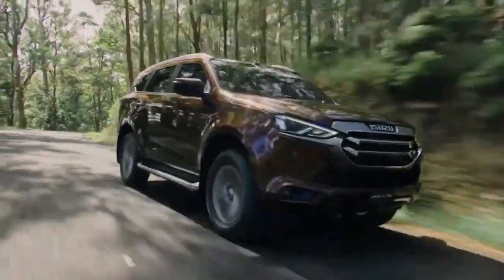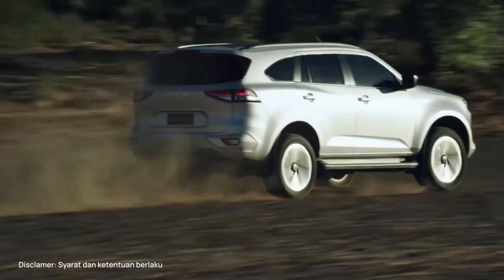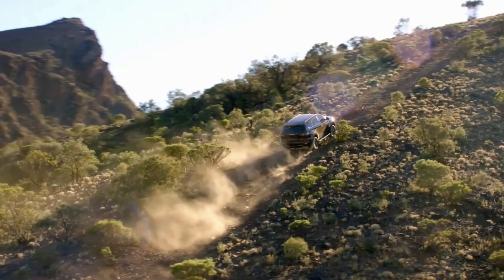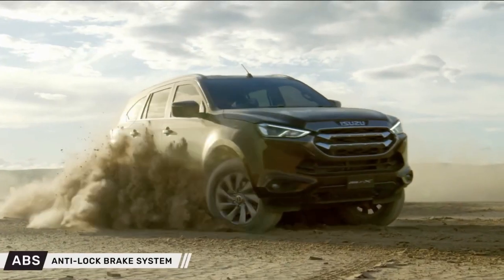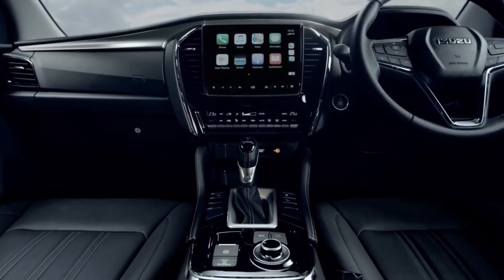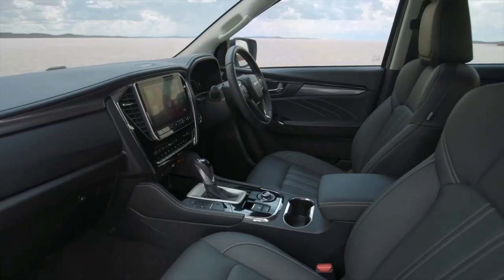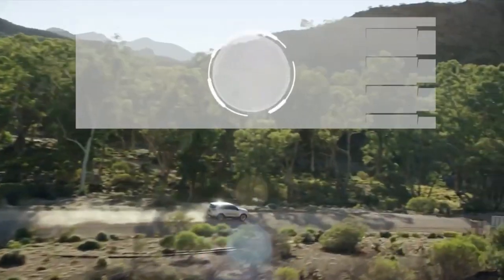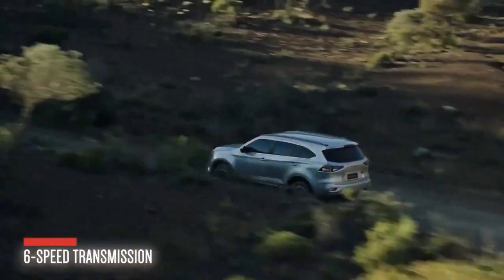2022 Isuzu MU X Fantastic 7 Seater SUV